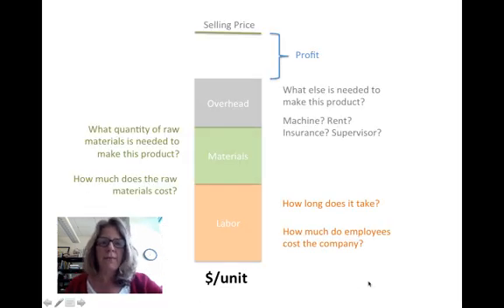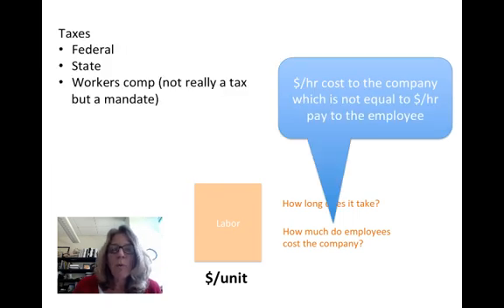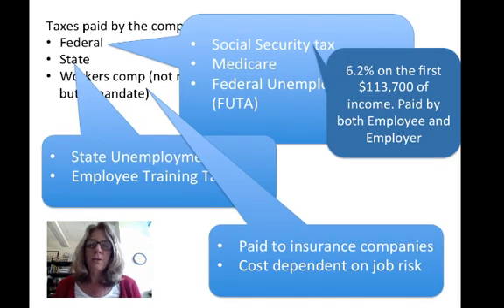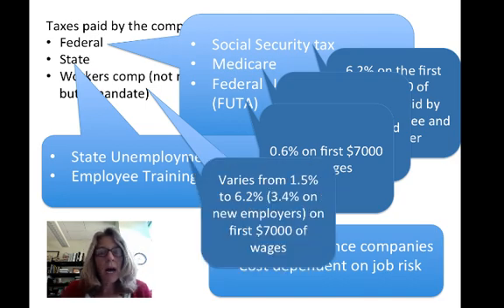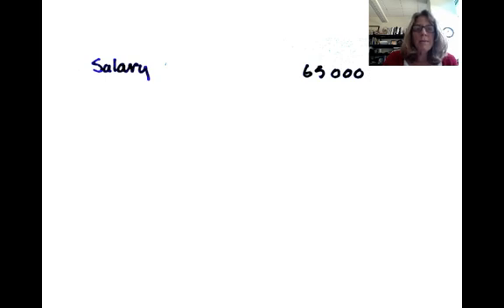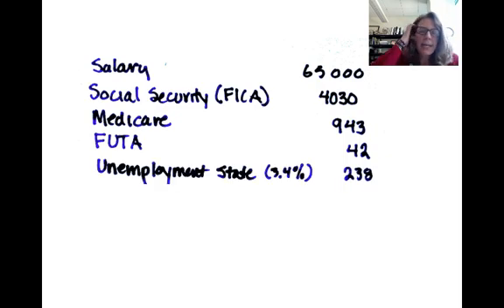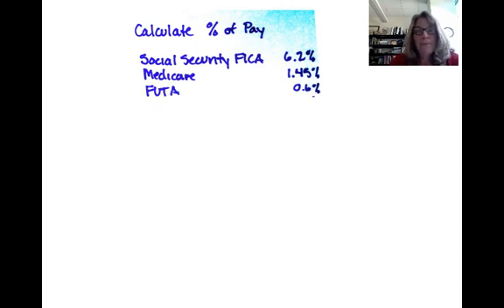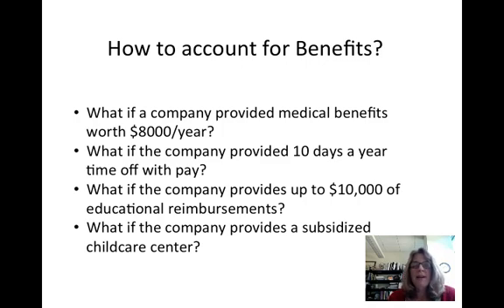IME 239 cost of labor - taxes.mp4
Table of Contents:

00:00 -
00:12 -
01:26 -
01:53 -
05:46 -
06:01 -
06:27 -
06:39 -
06:55 -
07:15 -
07:22 -
07:40 -
07:48 -
07:57 -
08:23 -
08:29 -
08:31 -
08:33 -
08:34 -
08:36 -
08:46 -
08:50 -
09:27 -
09:40 -